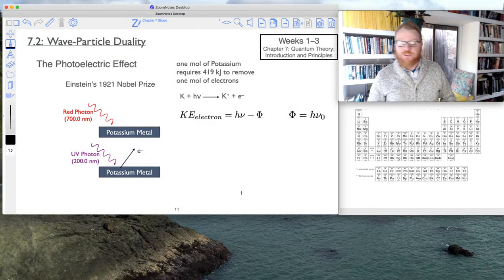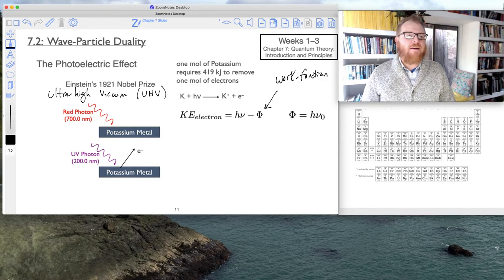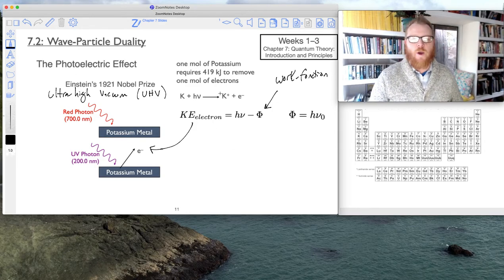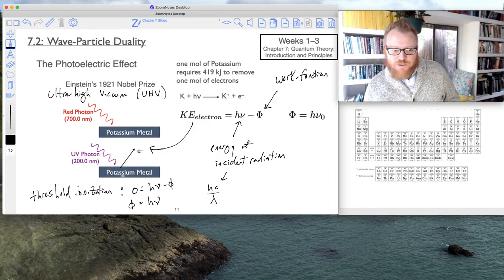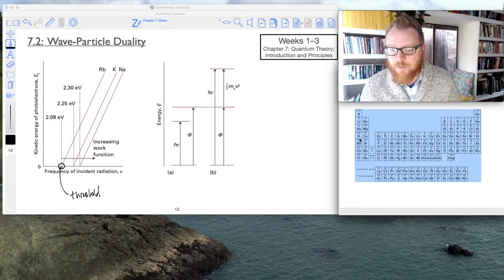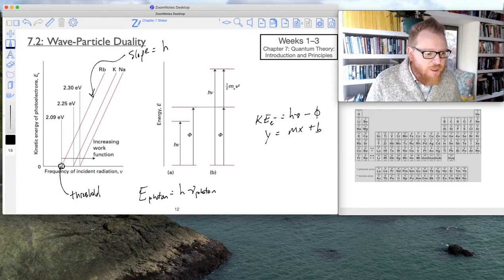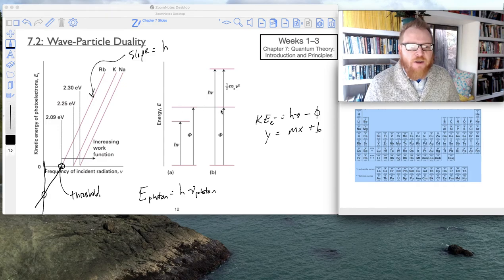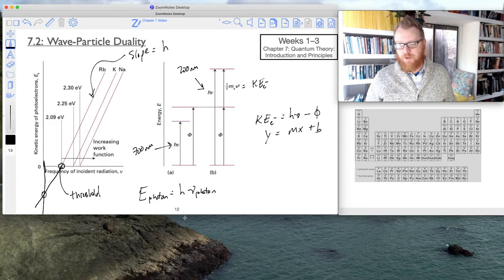CHEM 362 S22 Lecture 1.6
Know the photo-electric effect and be able to make calculations using Einstein’s equation